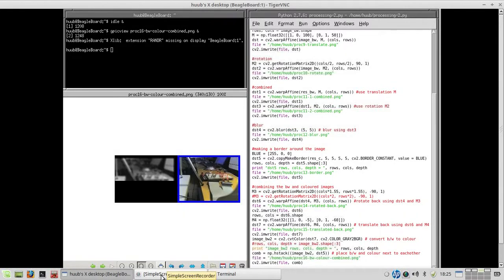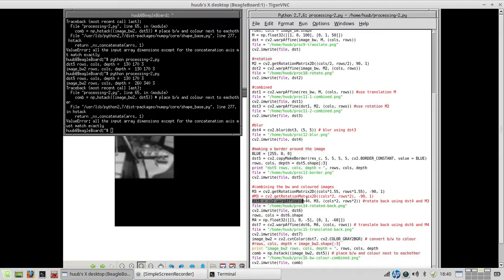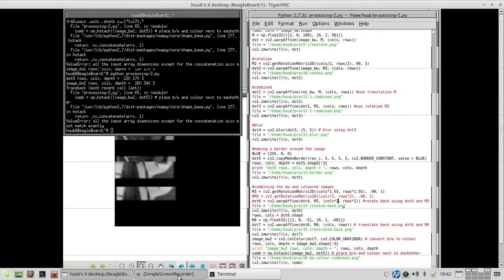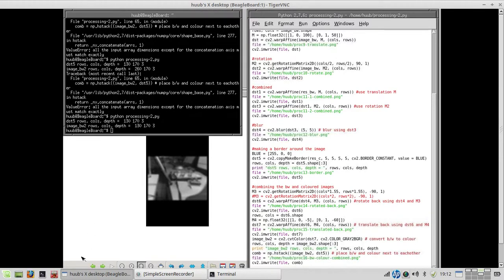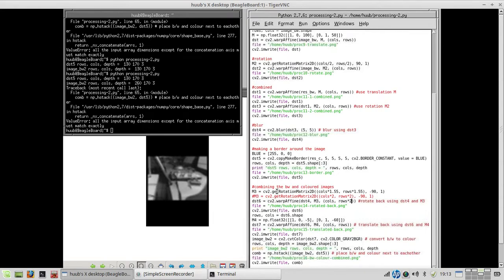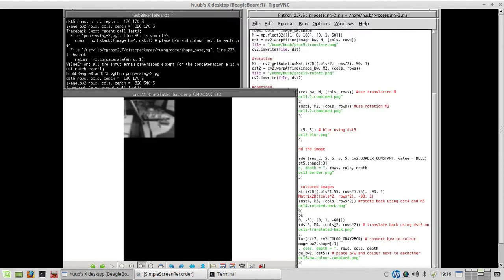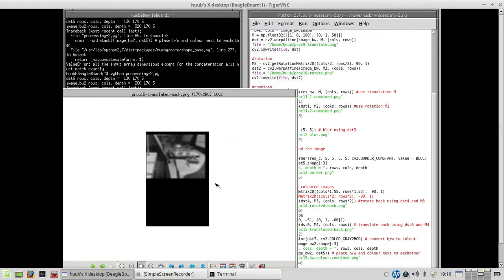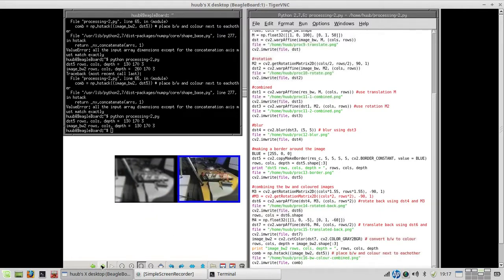BeagleBoard Classic Rev. C4: screencast OpenCV episode 14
See also the 4 March 2016 blog for pictures.